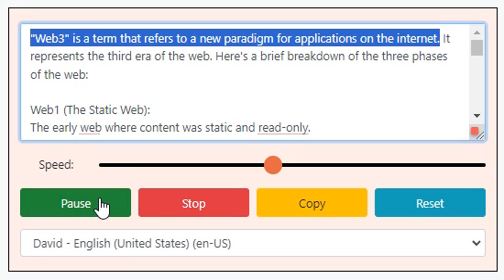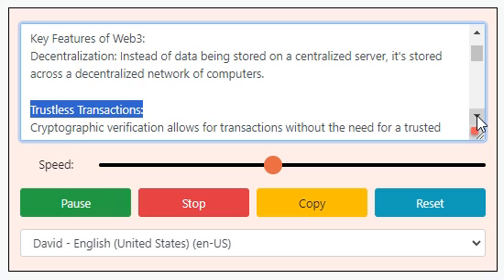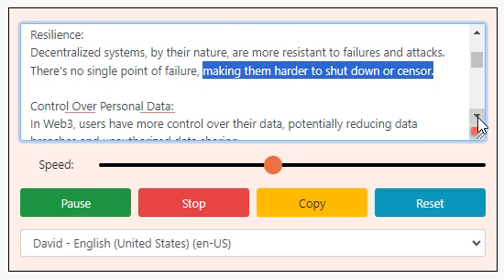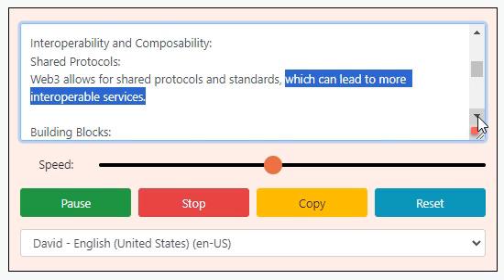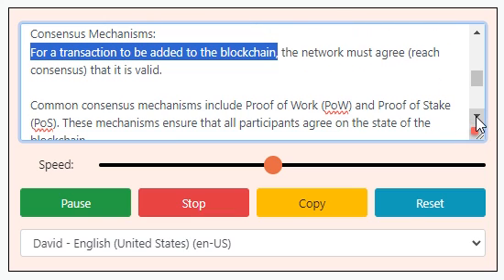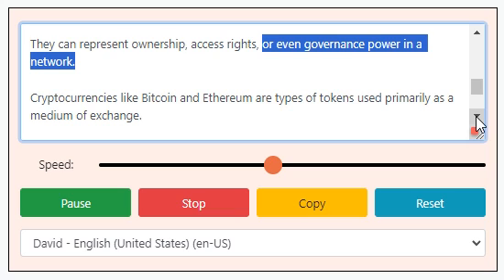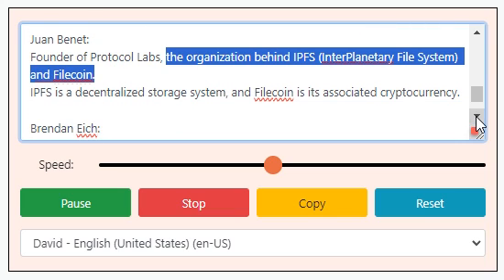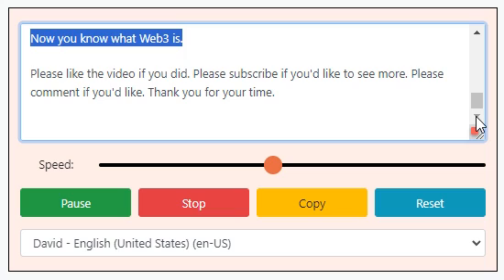What is Web3: The Next Chapter in the Internet Will Revolutionize the Way we use the Internet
Web3 Explained: The Future of Internet Decentralization

Join us on a captivating journey through the evolution of the internet - from its early days of static content to the dynamic social era, and now, the dawn of a new decentralized age with Web3.

🌐 Web1 (The Static Web): A trip down memory lane to the inception of the internet.
🌐 Web2 (The Social Web): Relive the era of interactivity, social media dominance, and the rise of tech titans.
🌐 Web3 (The Decentralized Web): Delve deep into the transformative shift towards a decentralized digital landscape, powered by blockchain and beyond.

What's Inside?:

Decentralization and its importance in today's world.
Blockchain Basics: Demystifying the technology behind Web3.
Smart Contracts and their role in automating trust.
Influential Figures: Meet the pioneers driving the Web3 movement.
Potential and Pitfalls: A balanced view on the prospects and challenges Web3 presents.
The world of Web3 is vast, intricate, and groundbreaking. Stay informed and be part of the conversation shaping our digital future.

👍 Like the video if it enlightened you.

Thank you for being part of this exploration into the next phase of the internet. Let's shape the future together!